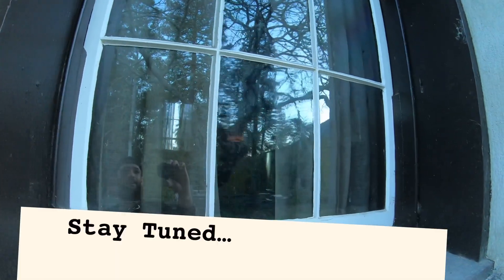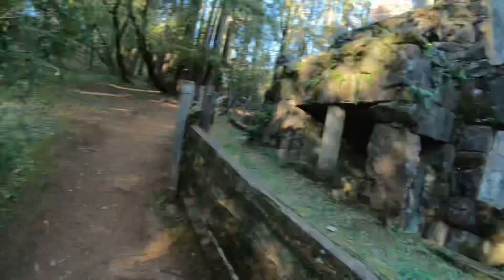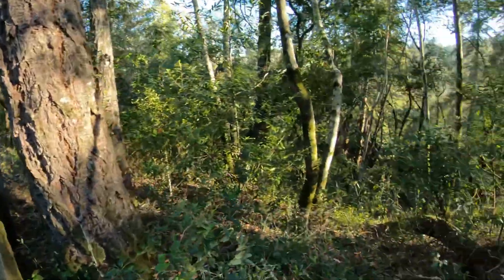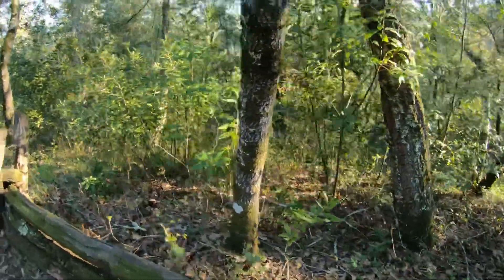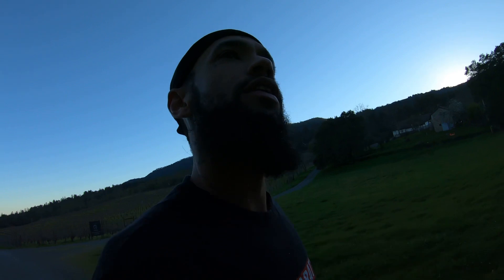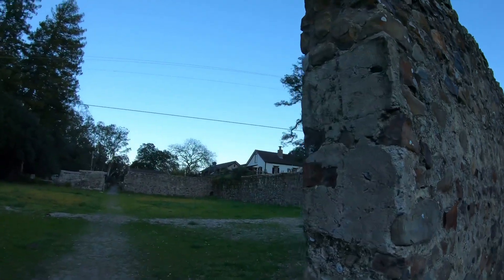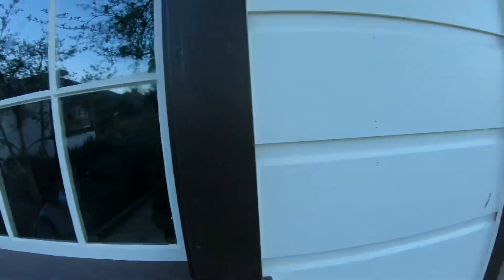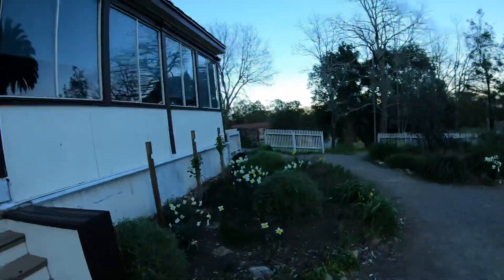Hidden Mansion In The Woods Exploring Jack London State Park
We went to Jack London State Park And Explored the Old Building And Grave Sights. Had some creepy experience’s